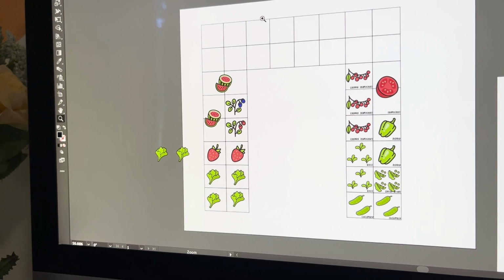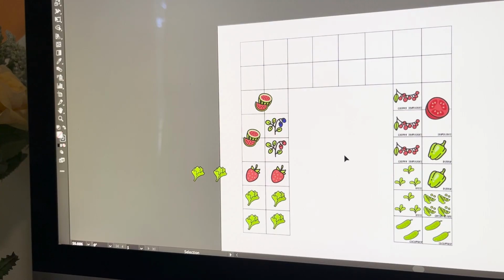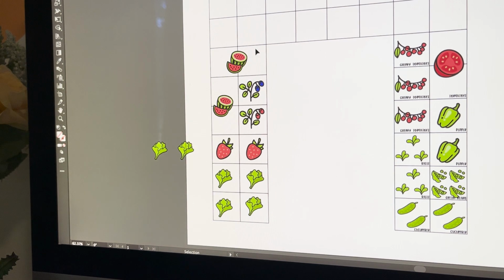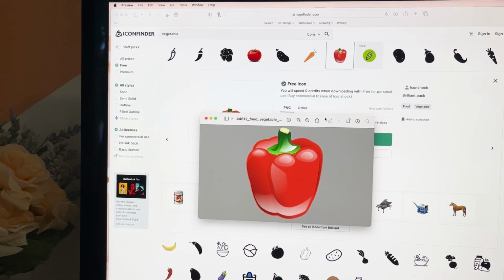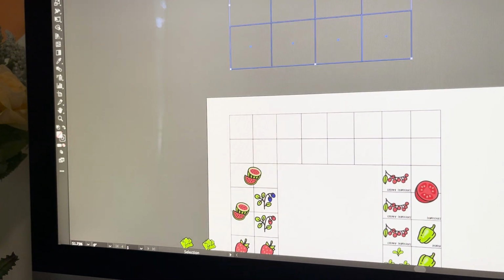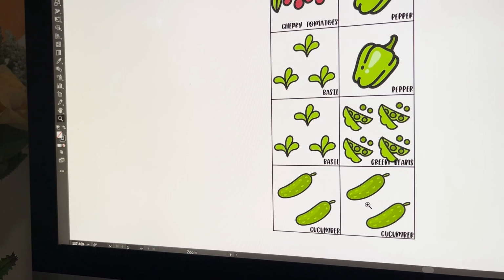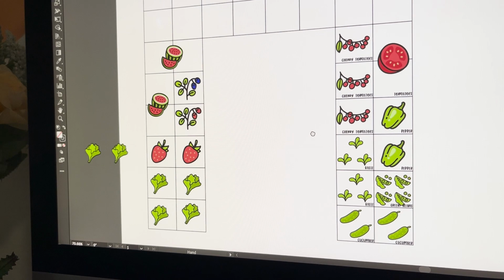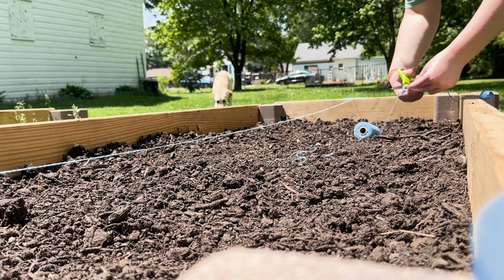Using AI to Plan My Garden | Square Foot Gardening using Adobe Illustrator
I'm using AI to design and plan my garden! Okay not *that* AI but Adobe Illustrator which IMO is the original AI. How are we abbreviating Illustrator now?!?

Anyways, my ADHD type A brain needed to map the garden all out or else I KNEW I'd have way too many tomatoes and not enough room for everything else. I'm using the square foot gardening method for the first time and I think it'll make things easier for planning out, we'll see if it actually works for providing veggies!